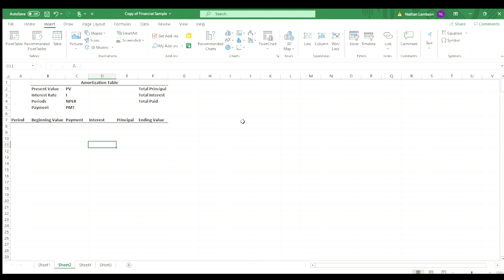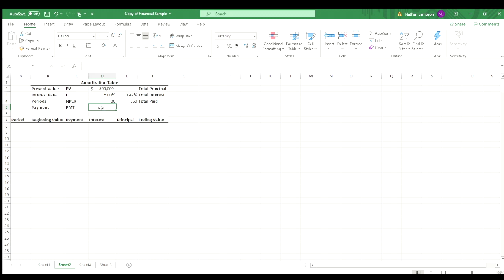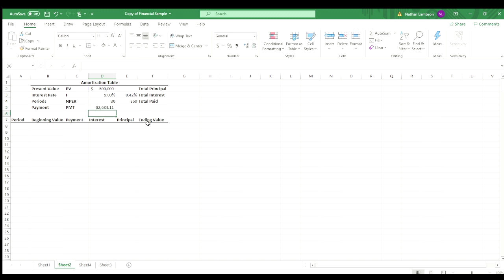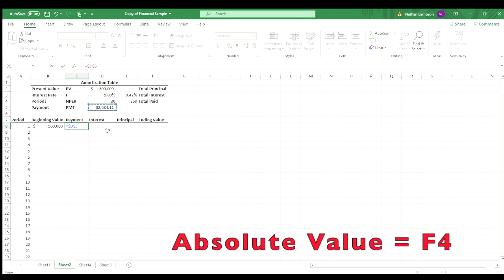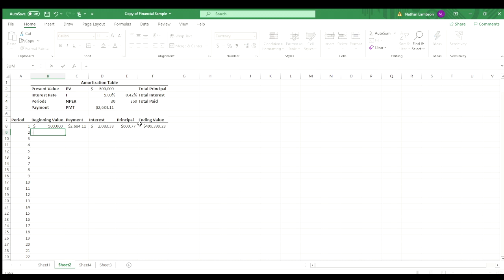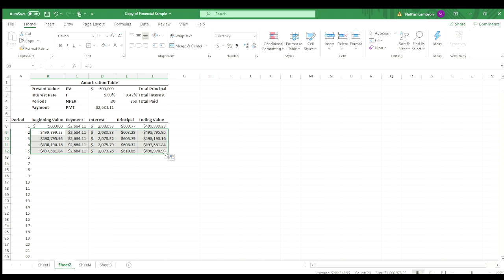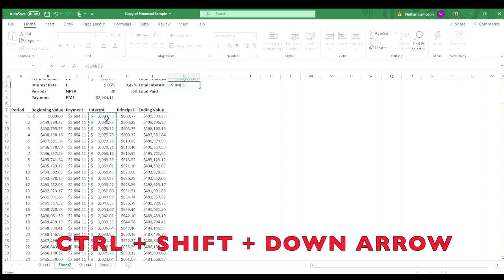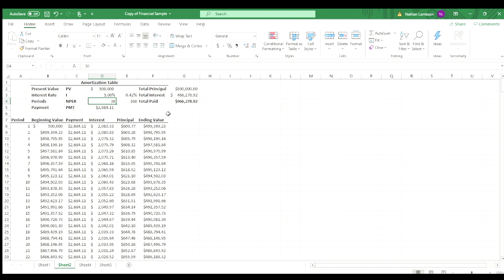How to create an amortization table in excel video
I will show you how I created an amortization table in excel.